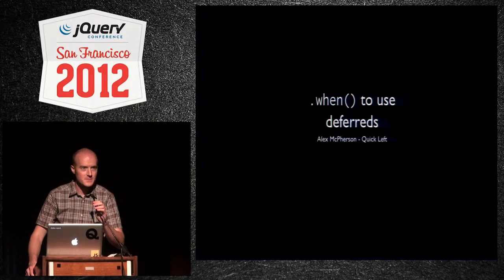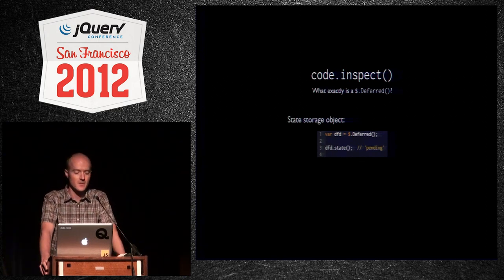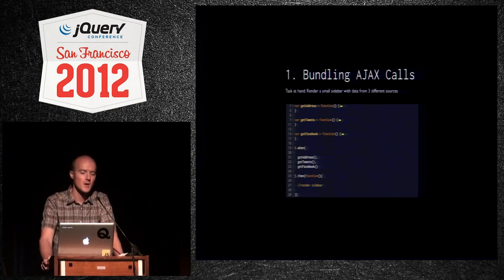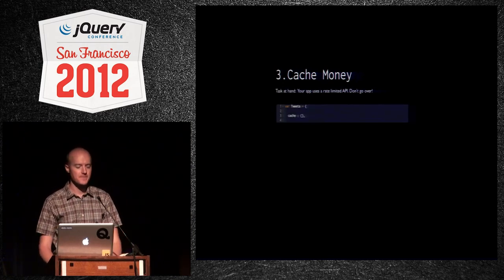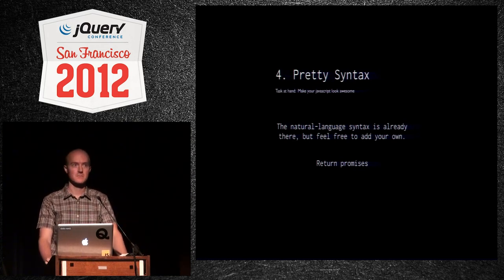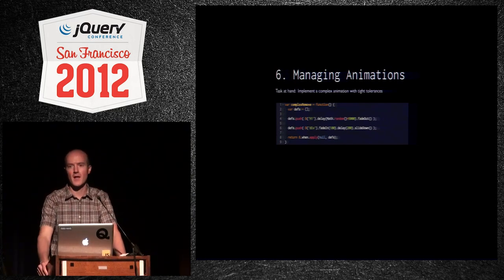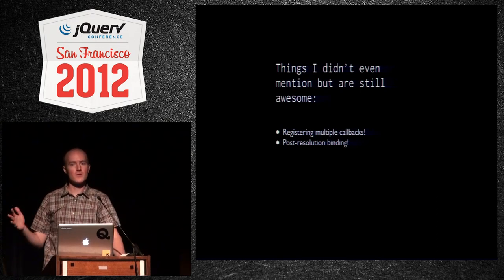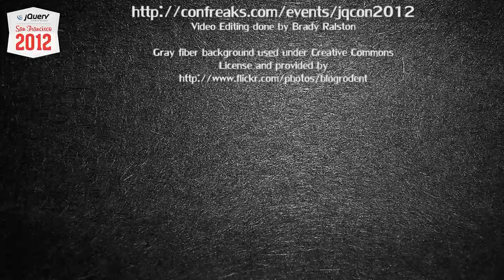jQuery Conference SF 2012 I .promise() to show you .when() to use Deferreds by Alex McPherson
Deferreds are a relatively new addition to jQuery, but what can they be used for beyond ajax resolutions and chaining? This talk shows 7 interesting and useful ways to make safe asynchronous JavaScript apps leveraging that mysterious object, Deferred.